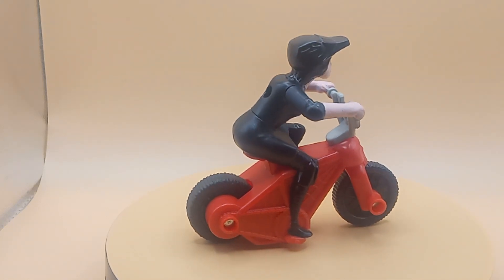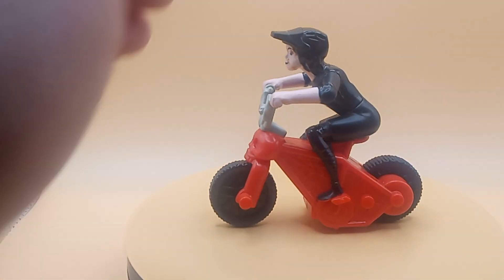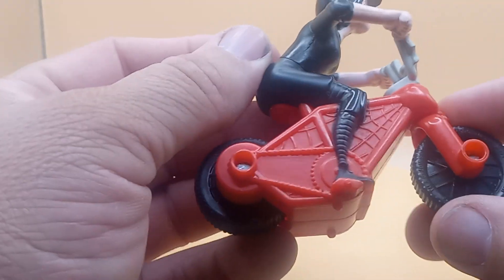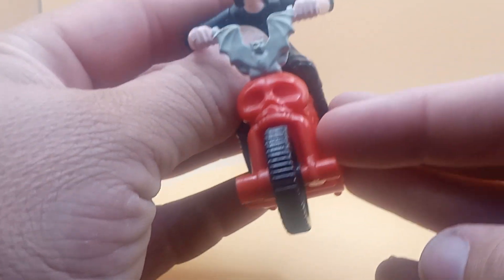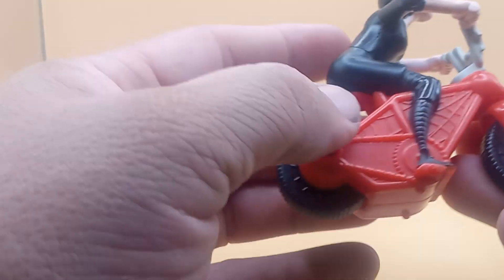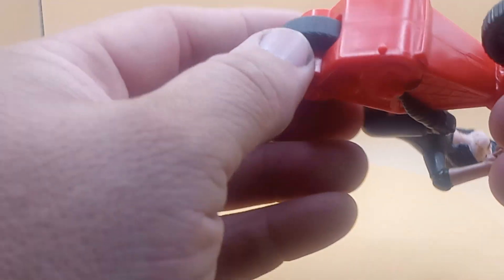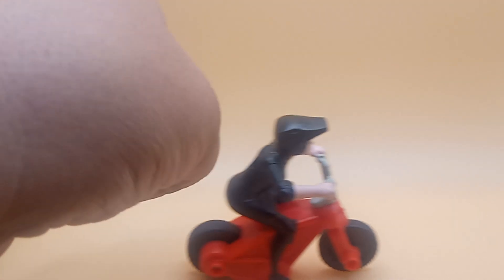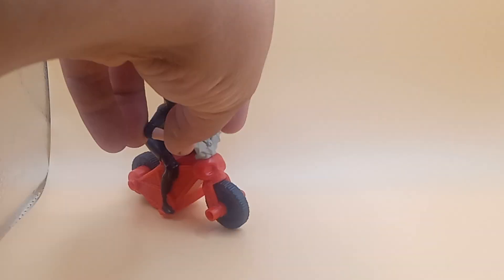McDonald's Hotel Transylvania 2 Mavis #4 Happy Meal Toy Review